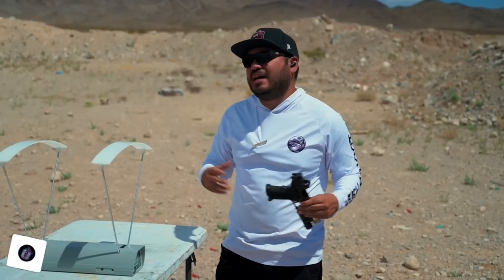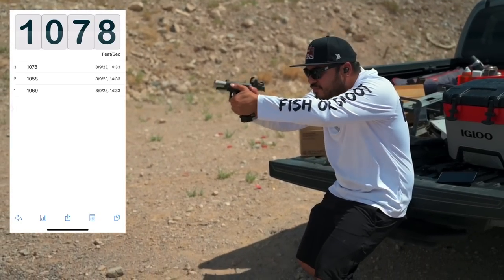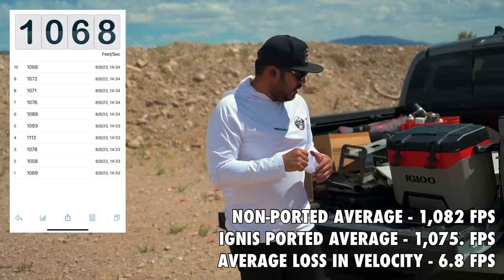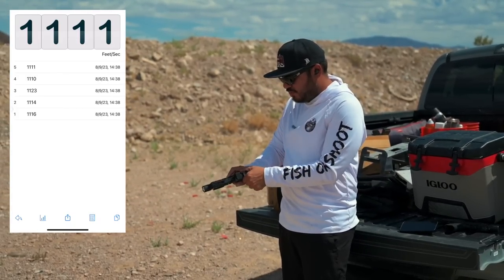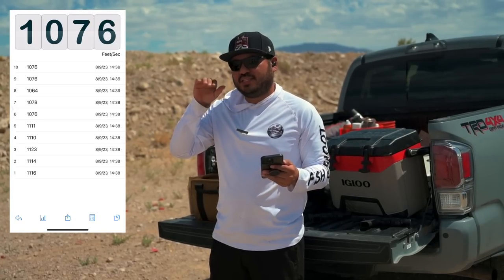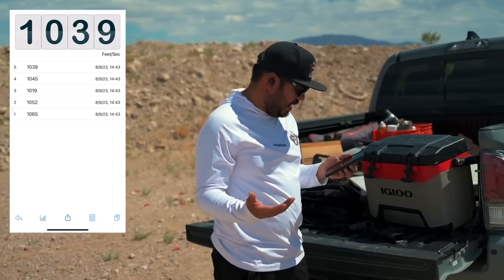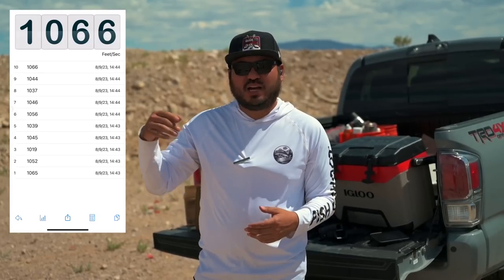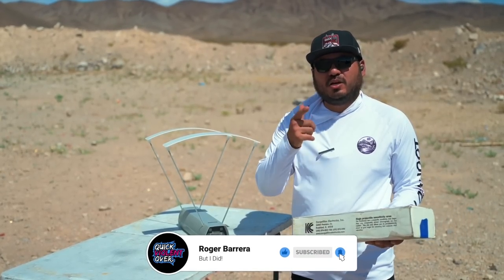Does Porting Affect Velocity?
In today’s video, we answer a question. Many of you have had on all of the different Ported Guns here on the channel. I think you will all be quite surprised with the results that we got out on the range. Let us know what you think about it down below!